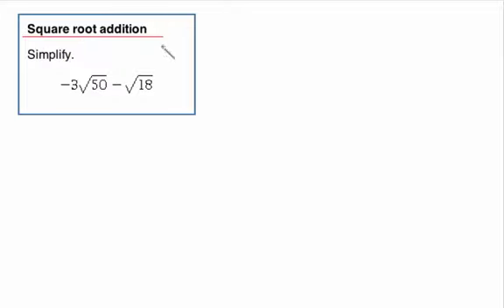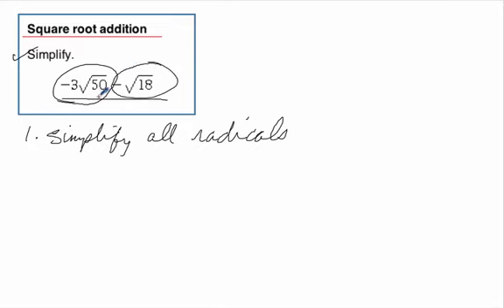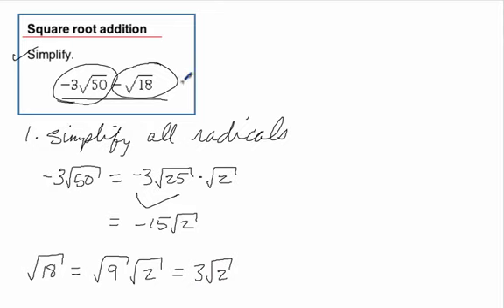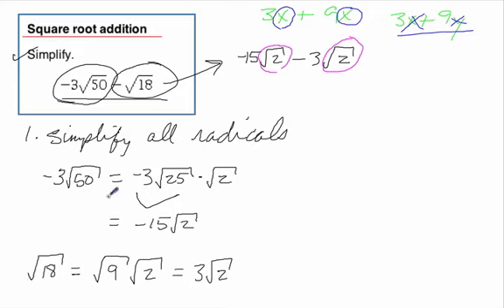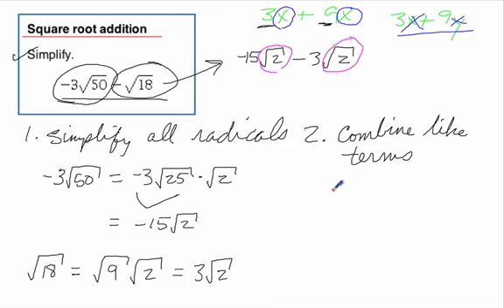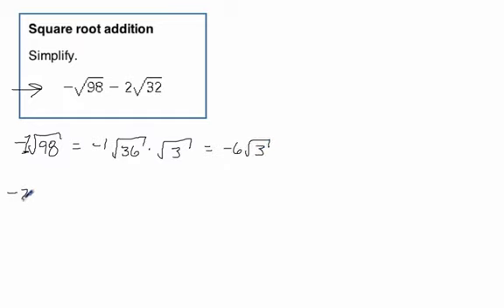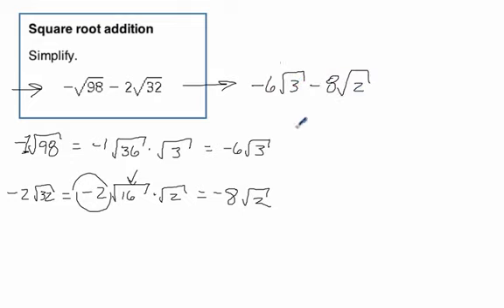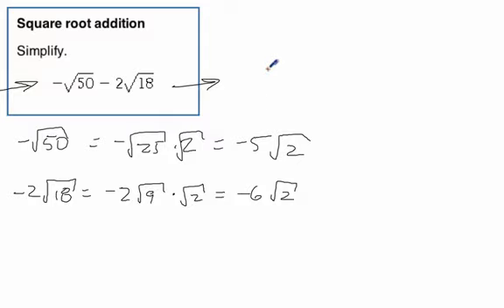Square root addition.mov